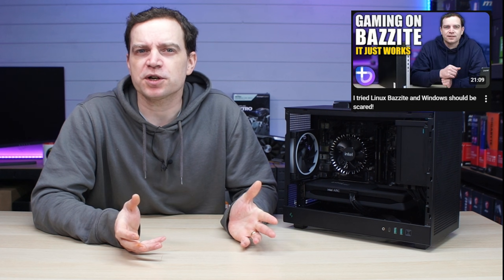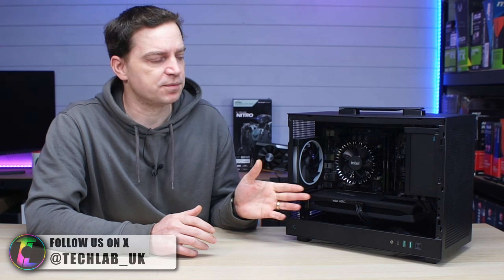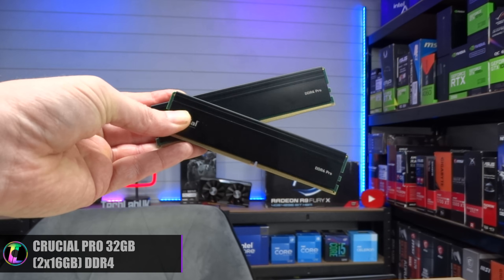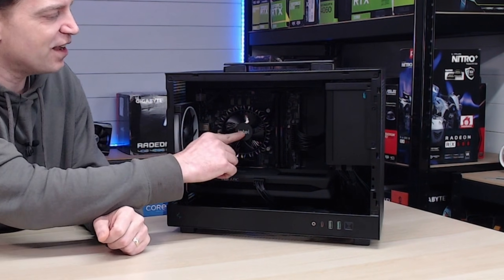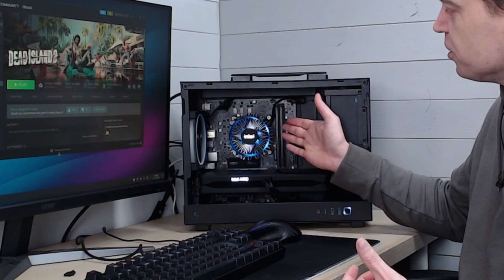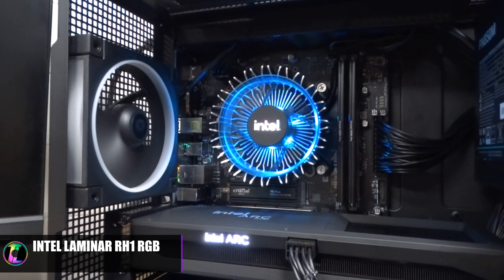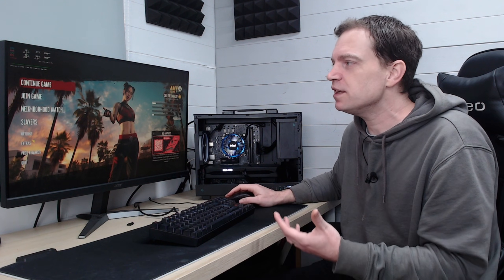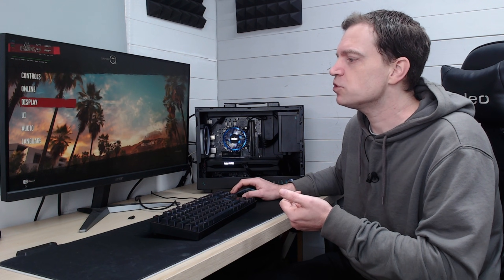Linux Bazzite on an ALL Intel system... Does it still just work?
I have tested Bazzite before and it works a treat but what about with an all Intel gaming PC?  Let’s find out!

System Specifications
- CPU: Intel Core i5 14400F
- MB: MSI H610M-E
- RAM: 32GB (2x16GB) DDR4
- SSD: Crucial P5 Plus 1TB Gen4 NVMe
- GPU: Intel Arc B580 LE 12GB
- Case: Deepcool CH170 Plus
- PSU: Deepcool 850W
- CPU Cooler: Intel Stock